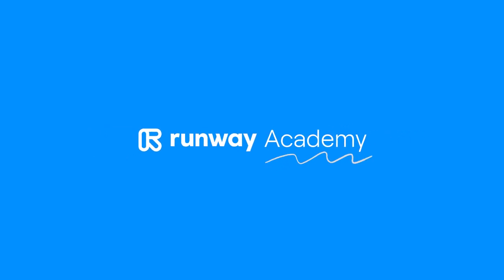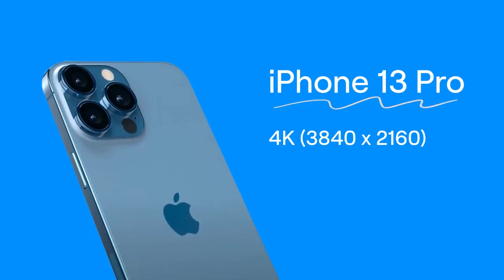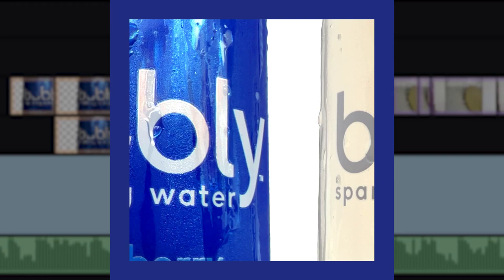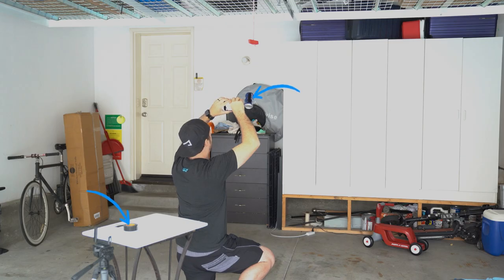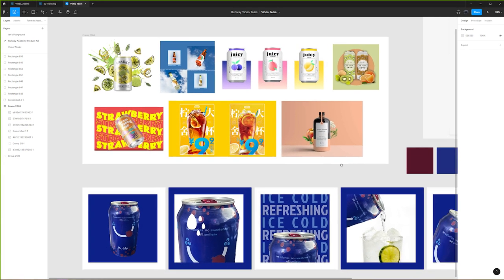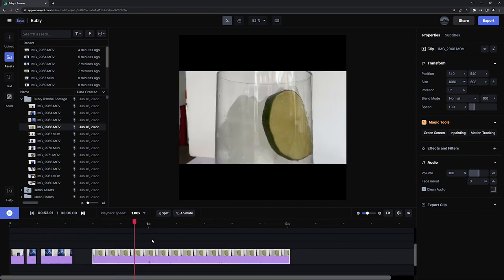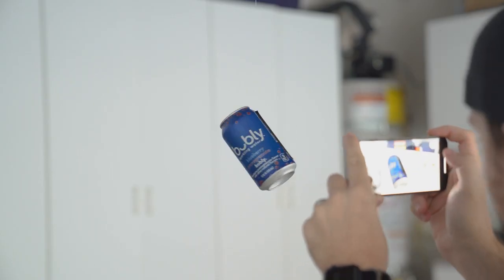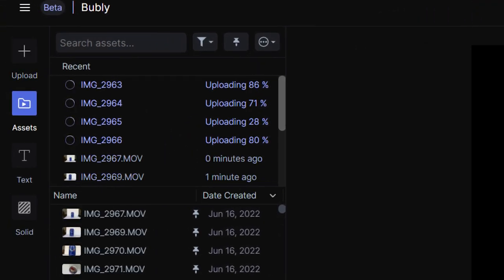Shooting A Product Ad | Runway Academy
Creating A Product Ad, Episode 2